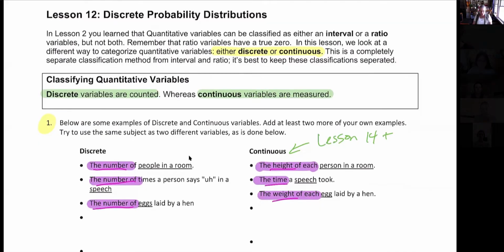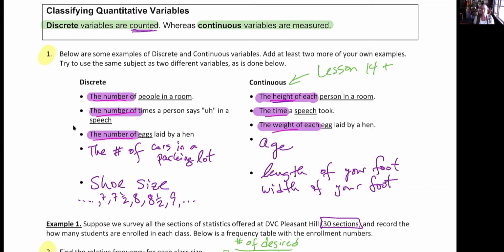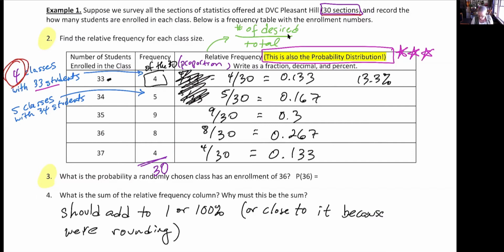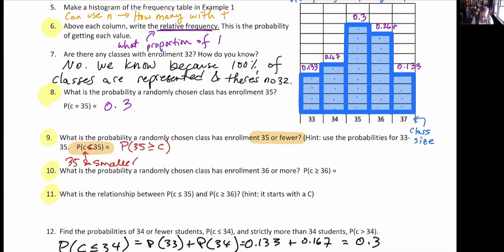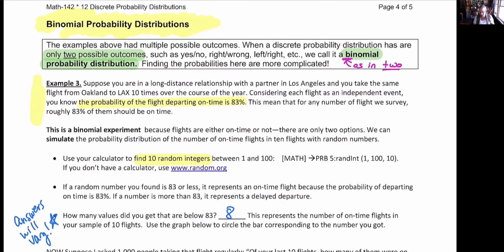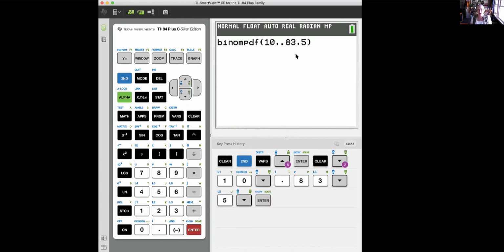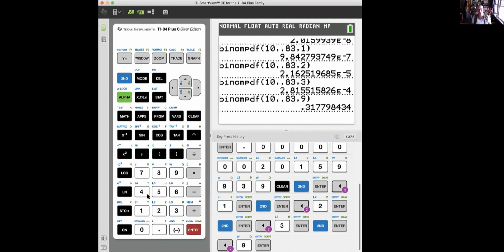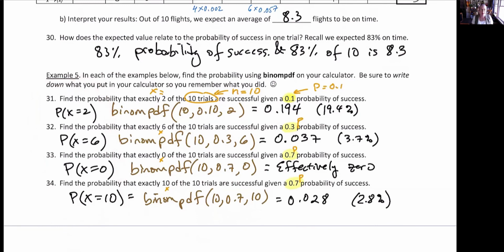142 * Lesson 12